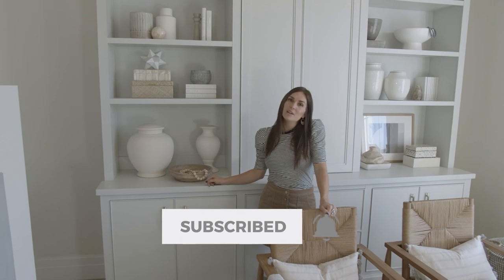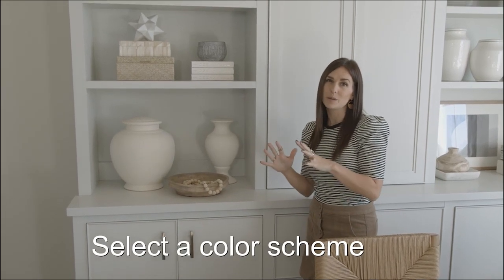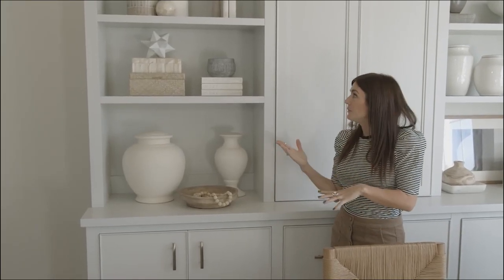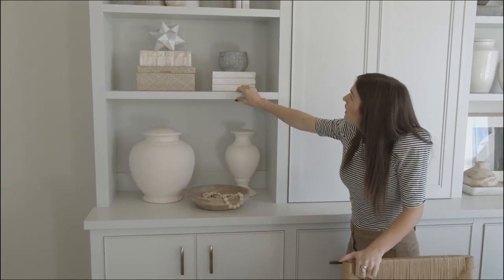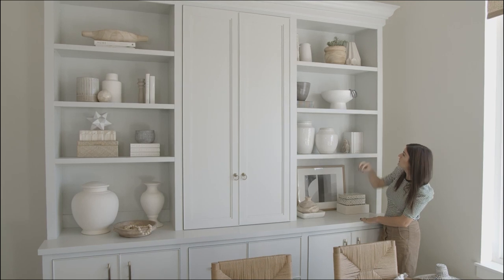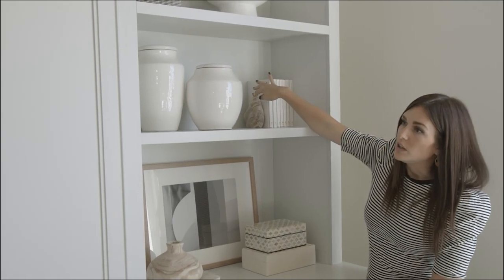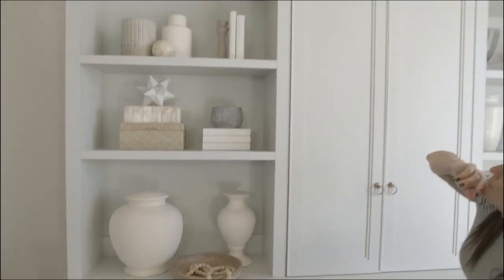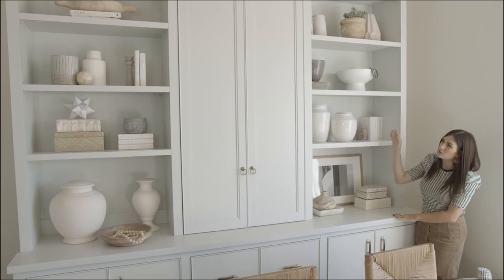How to Style Your Shelves - Simple and Beautiful Interior Design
One of the most common topics that I get asked about as an interior designer is how to style your shelves. A lot of times the stuff that ends up on our shelves is stuff that we may not love it just kind of makes its way there...am I right?? Today I am going to show you my shelf decorating formula that will bring visual peace and a zen like feel to your shelving and most importantly to your entire home.

Medium Wood Vase:

Stacking Boxes:

Grey Decor Beads:

White Texture Stacking Box:

Wood Planter Bowl

White Lidded Ginger Jars:

White Pedestal Bowl

Simple Wood Frame with mat

Grey Planter: